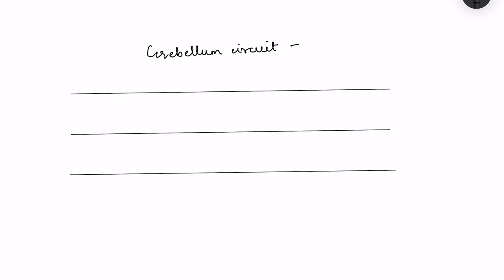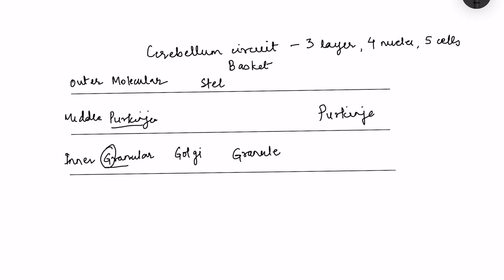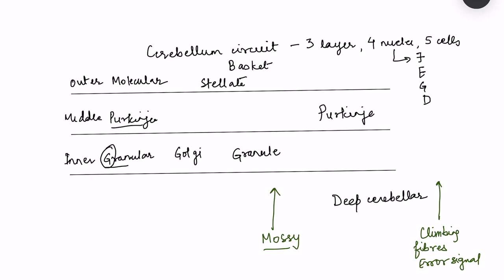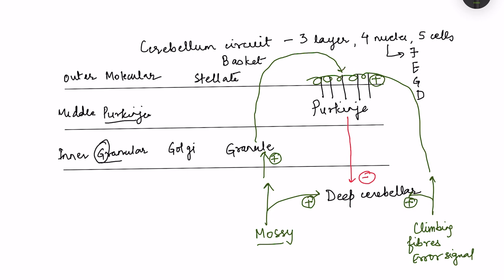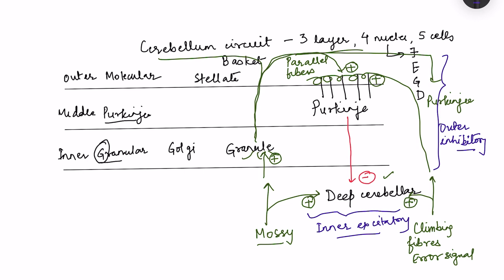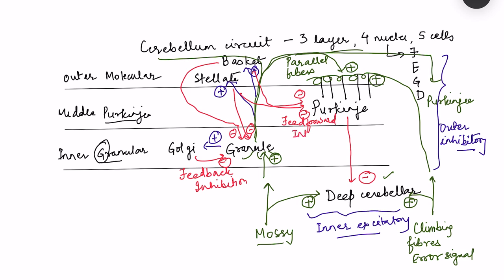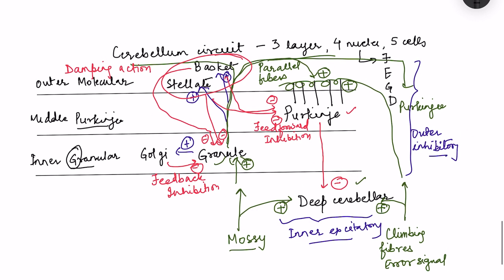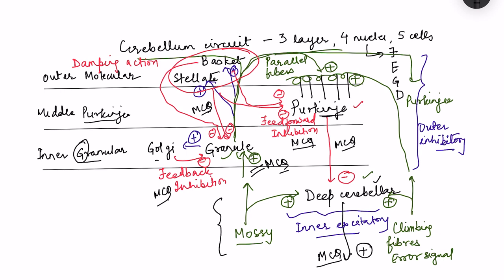Cerebellum circuitry physiology mbbs 1st year | Central nervous system | CNS physiology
Cerebellum circuit simplified | CNS Physiology